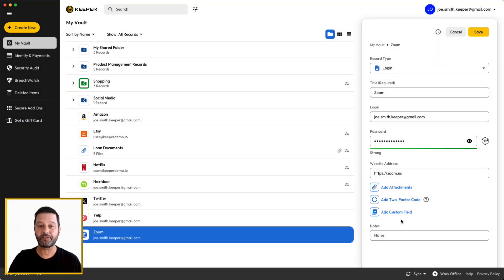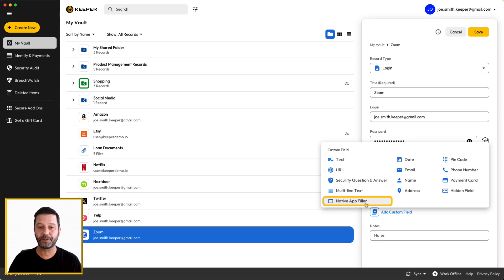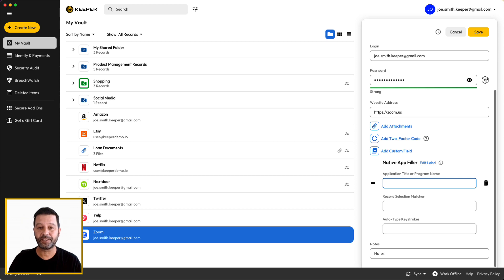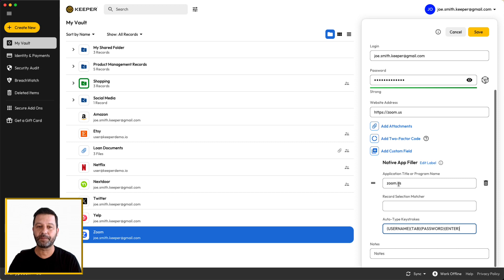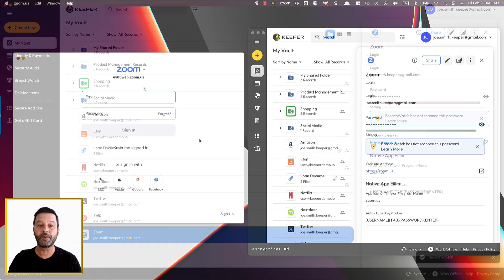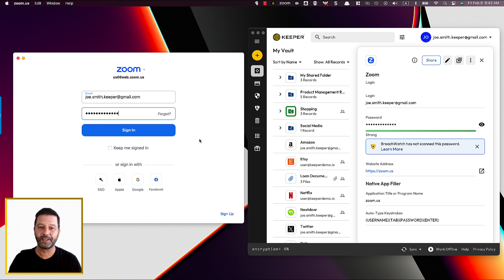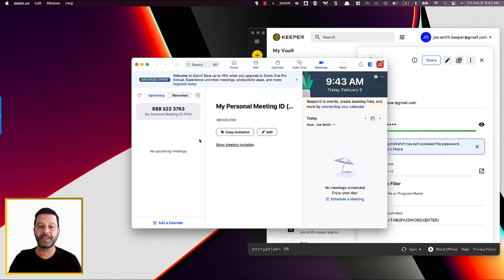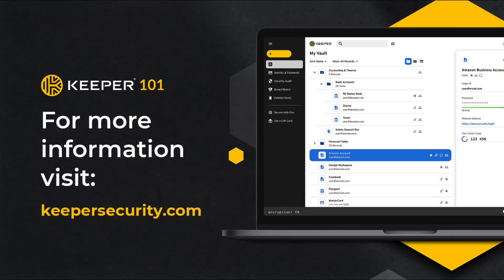Keeper 101 - How to Use Keeper's Native App Filler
Learn how to use Keeper's Native App Filler in less than two minutes with our easy-to-follow step-by-step guide.

Transcript

Keeper can automatically fill fields in any native application using a set of custom keystrokes. The Native App Filler is a new field type that can be added to a record on the Keeper Desktop application. The Native App Filler function includes a Title match and a Record match field.

The Title match looks at the application title or program name. The Record match looks at the contents of the screen using OCR scanning and will select a matching record only when the Title matches. The "Auto-Type Keystrokes" field allows you to initiate a specific keystroke sequence utilizing portions of the record and any other keyboard actions. The Auto-Type Keystrokes can contain many different keystroke elements.

A table of the supported Keystrokes can be found in our user guide. When you launch an application that matches the Application title or Program Name field, the KeeperFill for Apps system tray icon will change from the Keeper logo to a lock icon. At that point, hitting the assigned hotkey will initiate the Auto-Type keystroke filling sequence.

In this example, the "Zoom" app name is matched, and the username, Tab, and password are automatically filled when the user hits the hotkey "Control + Shift + M". By default, the Native App Filler hotkey is set to Control + Shift + M. To change the hotkey, simply go to Settings, KeeperFill and Configure “KeeperFill for Apps.”